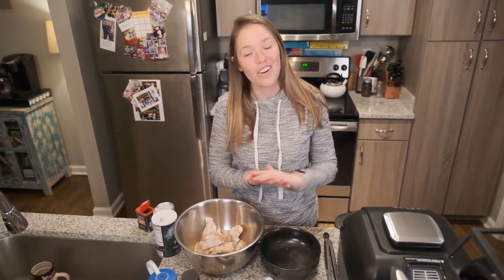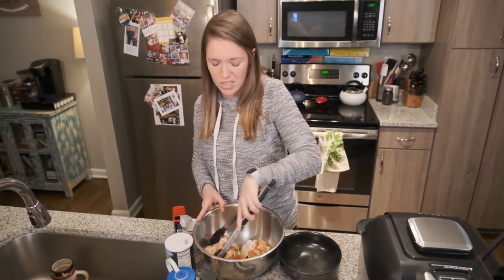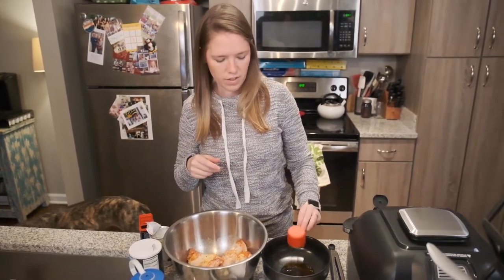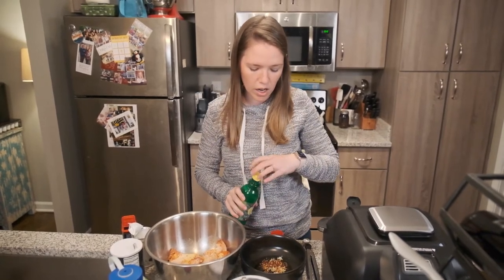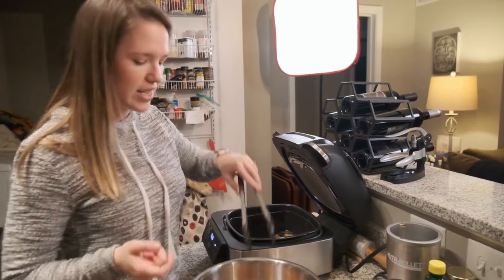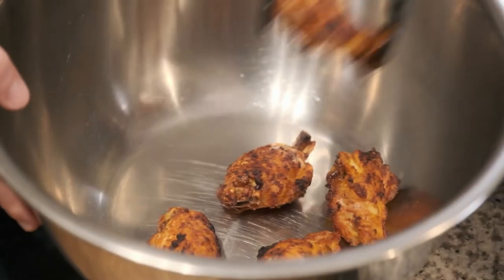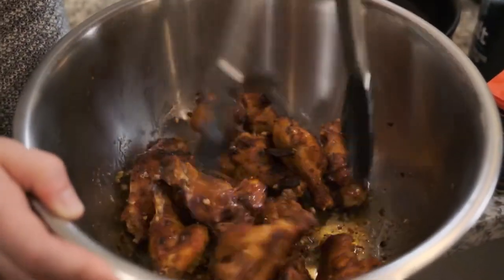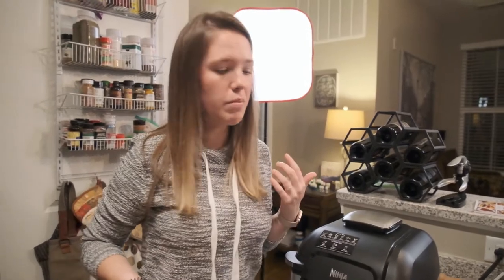How To Make Wings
Who wants wings to watch the Natty today?
*Note: We used out Ninja Foodie Grill, and it worked really well for us! You could also grill wings or
Wings Recipe:
1 lb of cajun chicken wings - roughly gives us about 14 wings
3-5 cloves of garlic
1 tsp crushed red pepper
1 tbsp of lemon juice
1/4 cup of honey

Cook for 12 minutes on the Air Crisp function, then flip the wings and cook for 12 minutes more. Then, toss in sauce and cook for only 3 minutes more.

**Pro-tip: Buy homemade ranch from somewhere, it makes it so much better! :)
Keto style : Find a substitute for Honey!

Also, we will take any video ideas that you may have :)